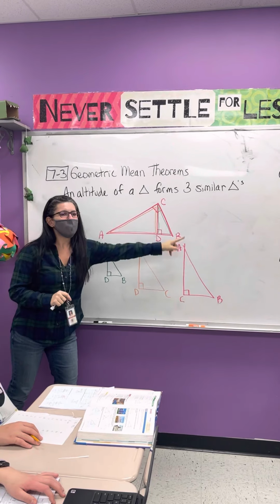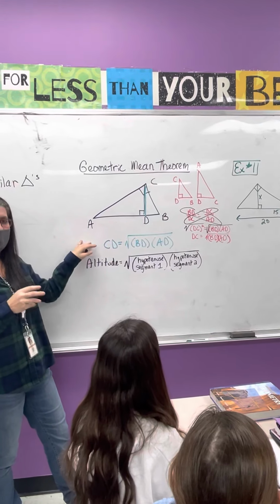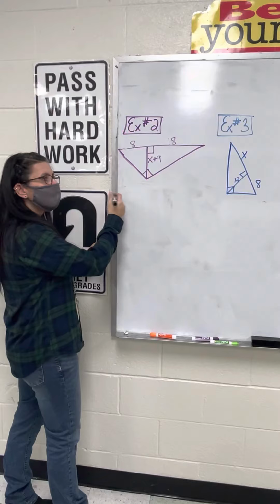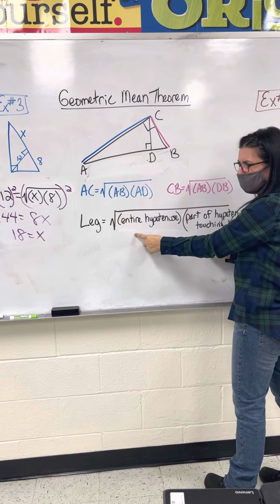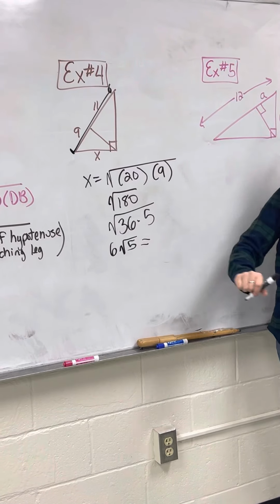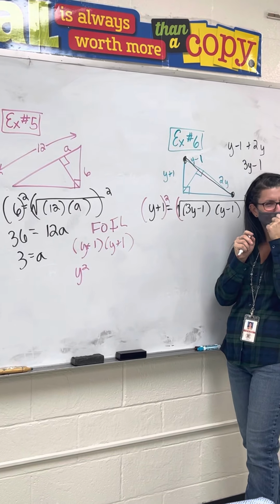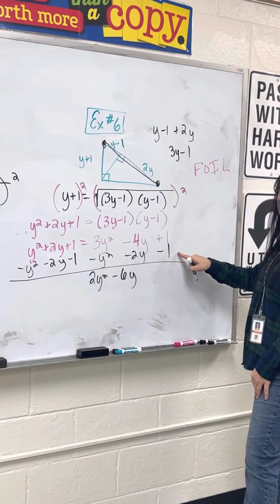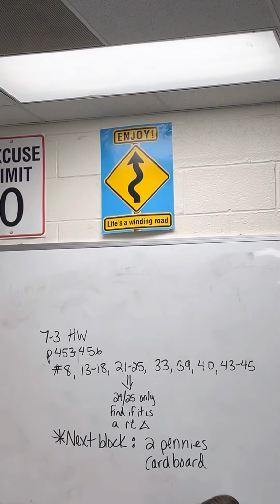7-3 geo mean theorems